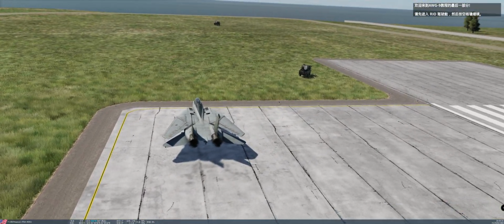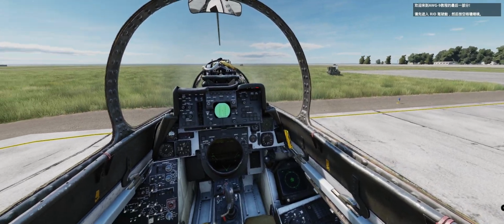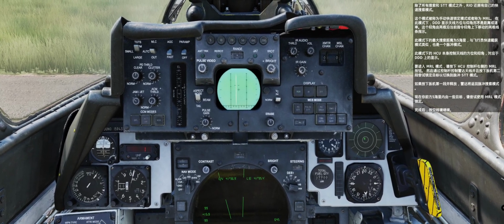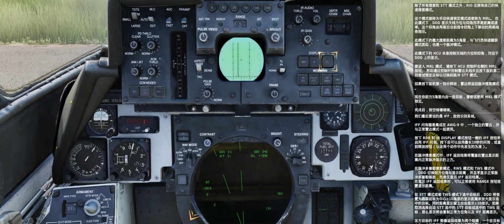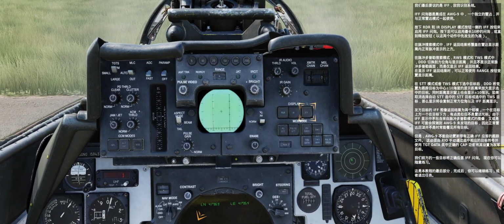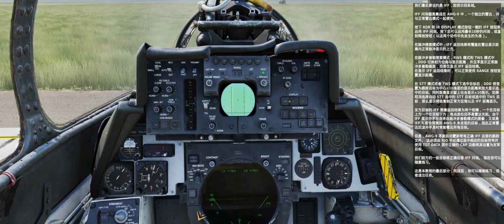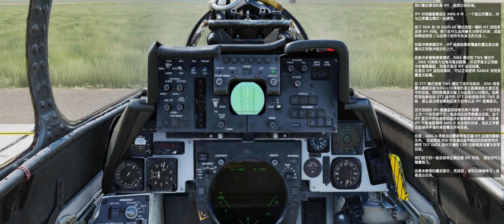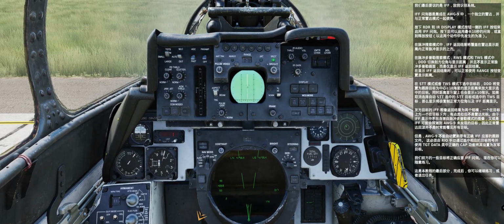DCS-F14A/B-AN/AWG-9 DDD之RIO手動快速鎖定模式(MRL)和敵我辨示系統(IFF)完整教學版